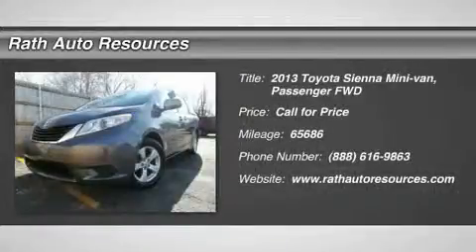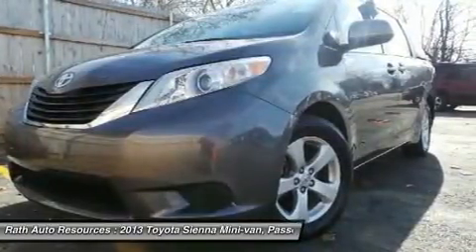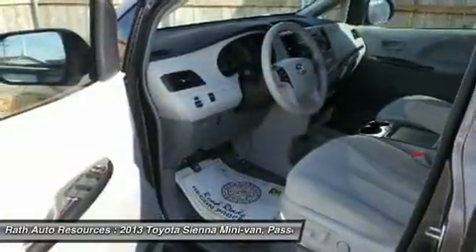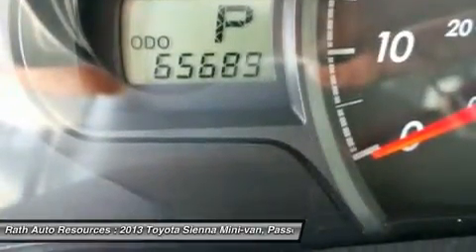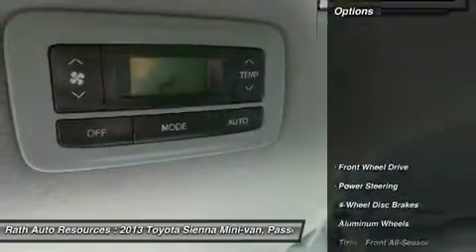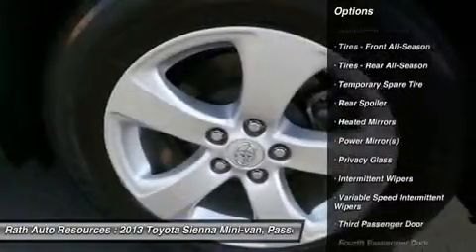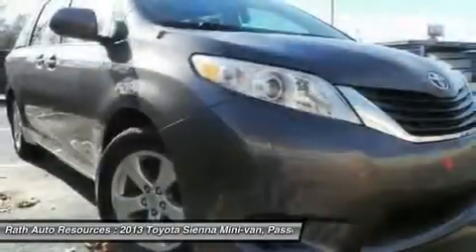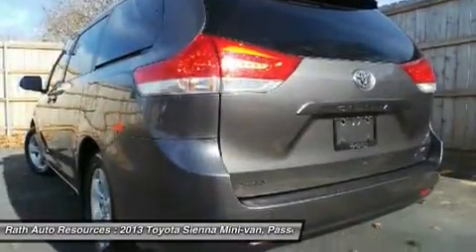2013 Toyota Sienna P15569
2013 TOYOTA SIENNA Fort Smith, AR
Stock# P15569

Rath Auto Resources
4515 Towson Ave
Fort Smith, AR 72901

You'll love this 2013 Toyota Sienna. This is a car you'll want to take home. With 65686 miles, it features Automatic transmission and an exterior color of Predawn Gray Mica. Call us and be the first to open the car door today!